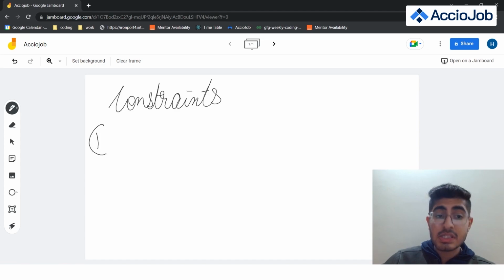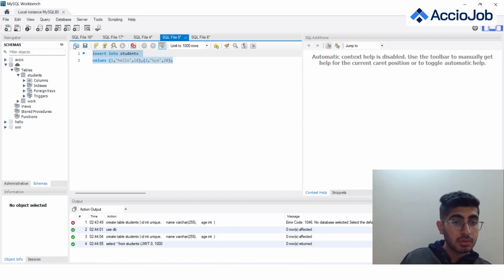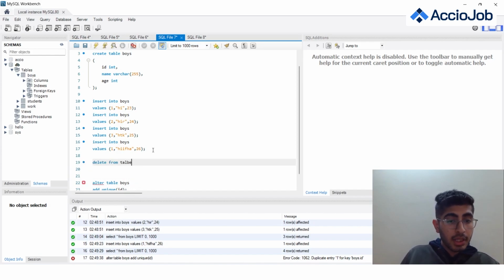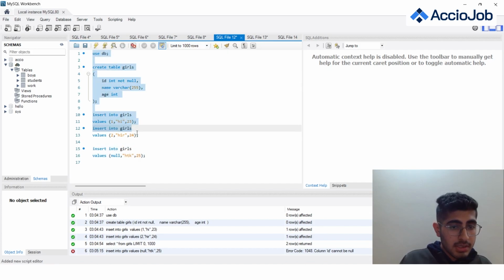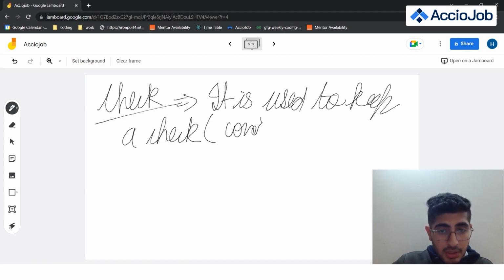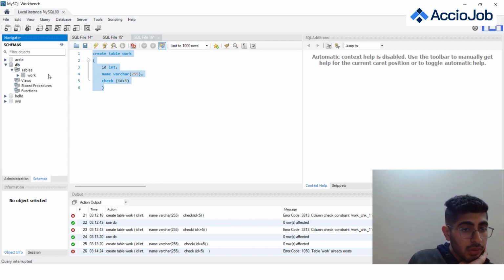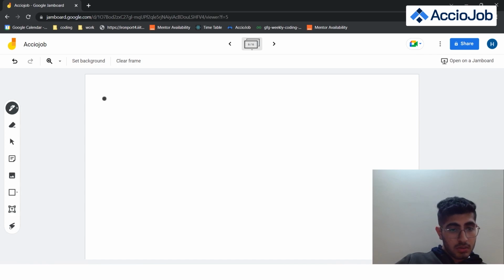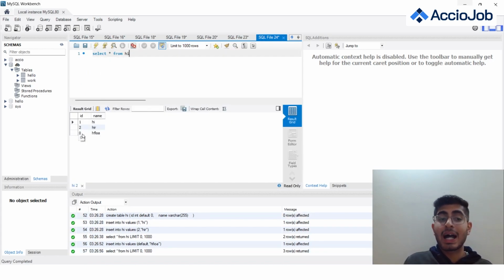SQL for Beginners | Constraints I | Lecture 11